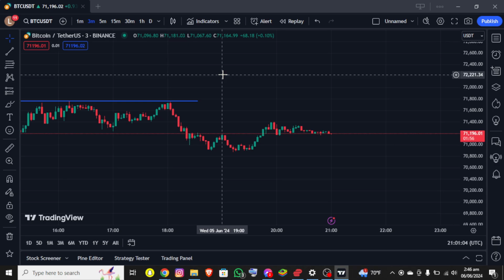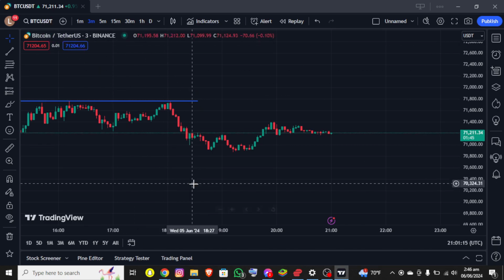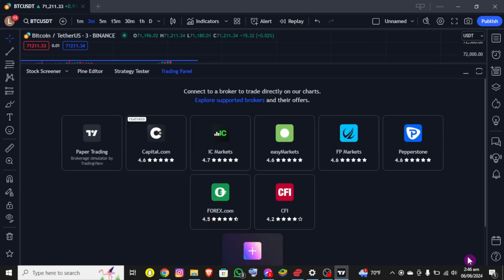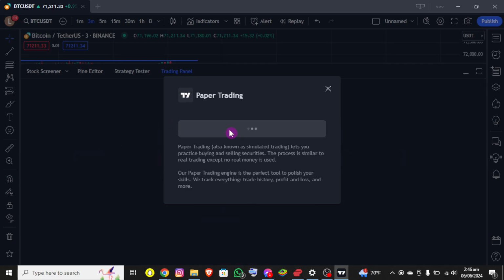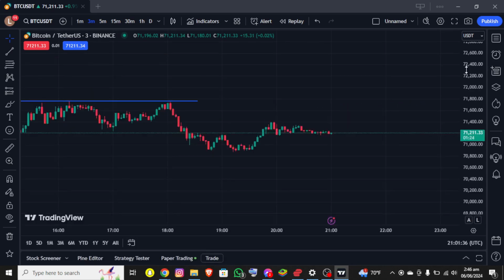How to Use Paper Trading on Trading View Desktop (2024) | Trading View Tutorial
This tutorial will guide you through setting up a paper trading account, placing trades, and analyzing your performance. Practice your trading strategies risk-free with paper trading on Trading View desktop! Ideal for traders looking to hone their skills and test new ideas without financial risk.